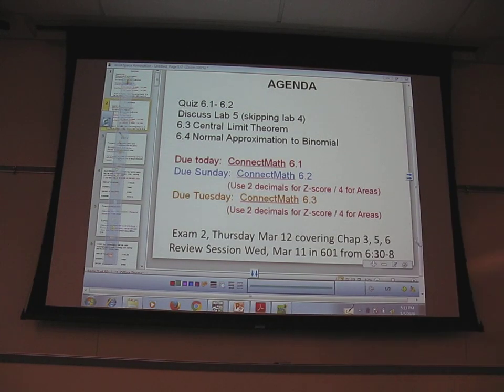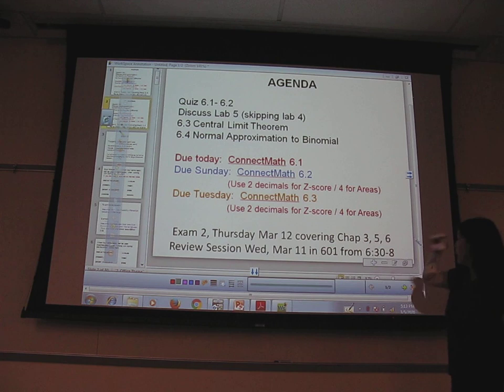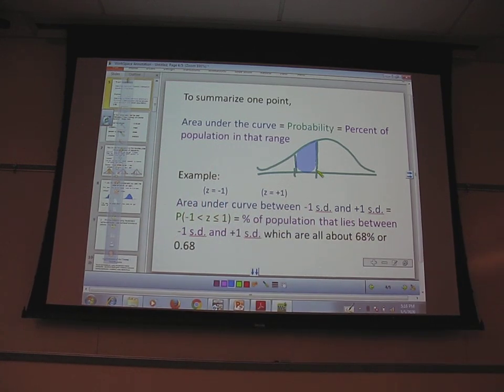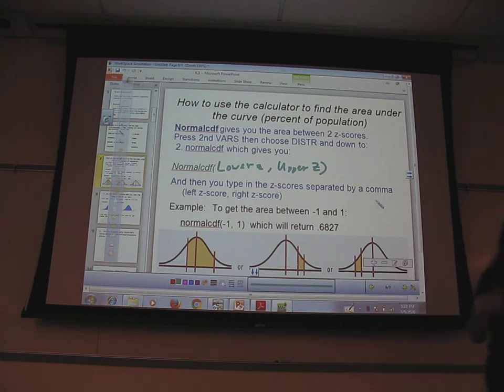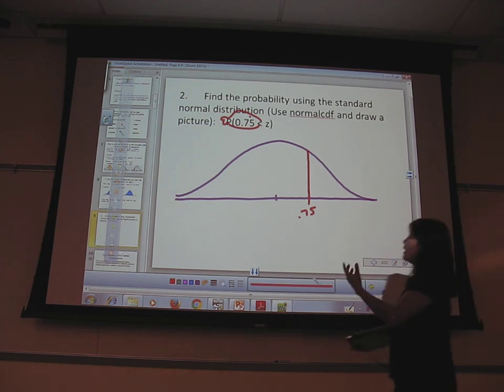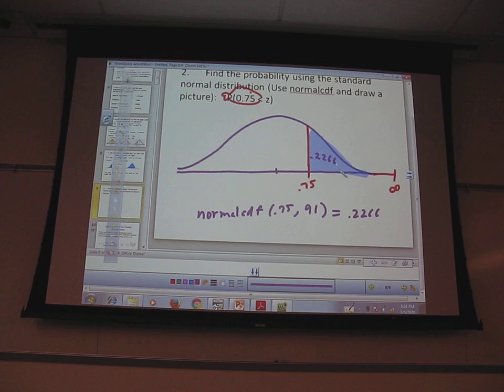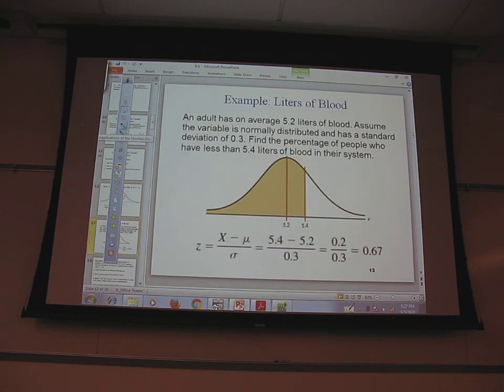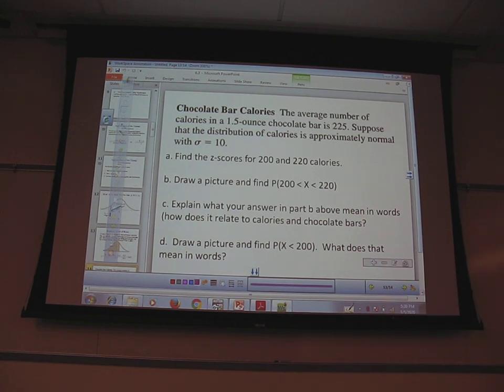6 3 eve part 1